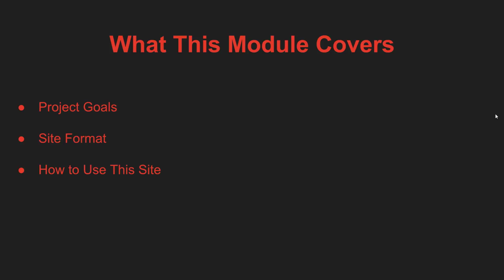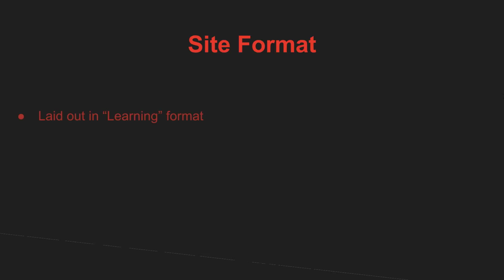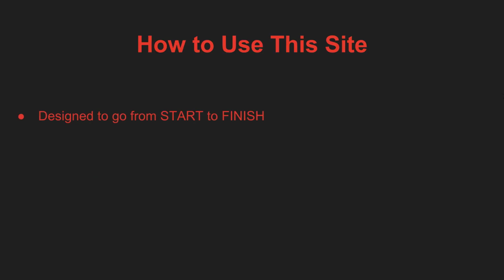90DayInfoBusiness - Project Overview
A quick overview of what this project is, why I am taking it on and, most importantly, What's in it for You!